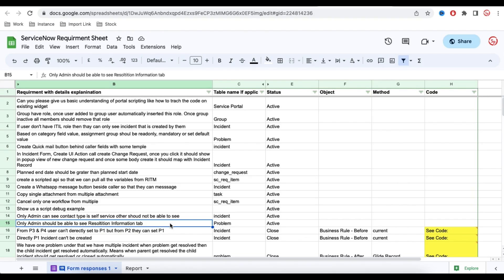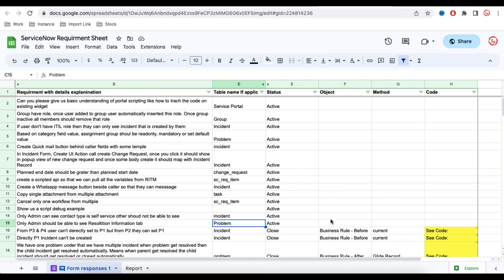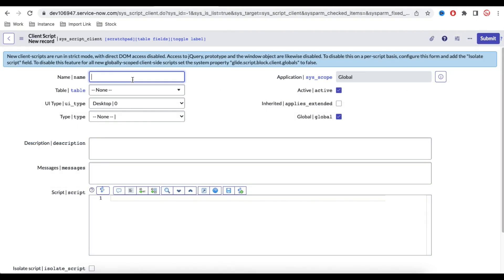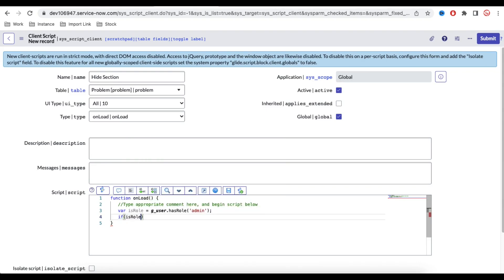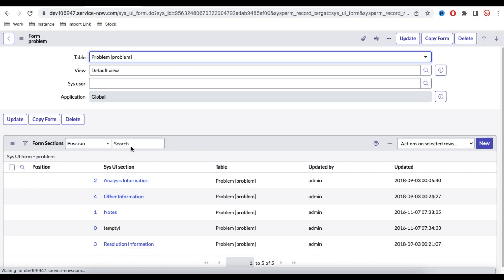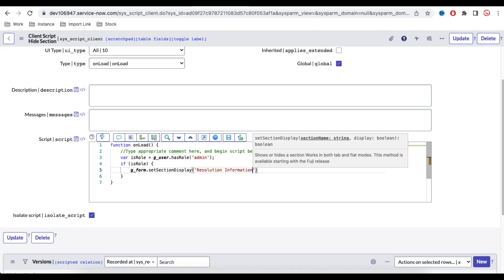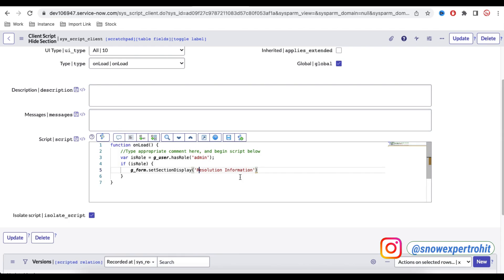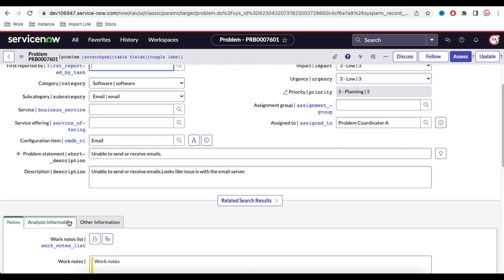setSectionDisplay in Client Script | ServiceNow Scripting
setSectionDisplay in Client Script | ServiceNow
Today's Requirements:
I will show you, how can hide & show sections using script (setSectionDisplay) in ServiceNow, also there is a special syntax for this.
Also, In this session, I will discuss how can we verify user role in client script using g_user.hasRole method.